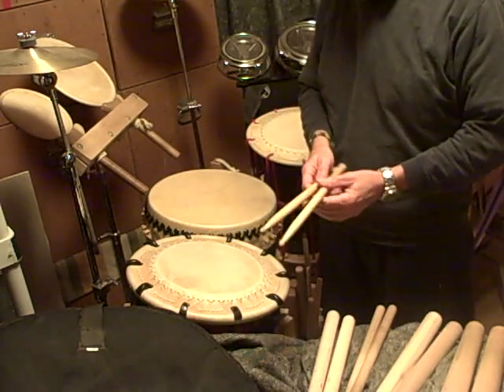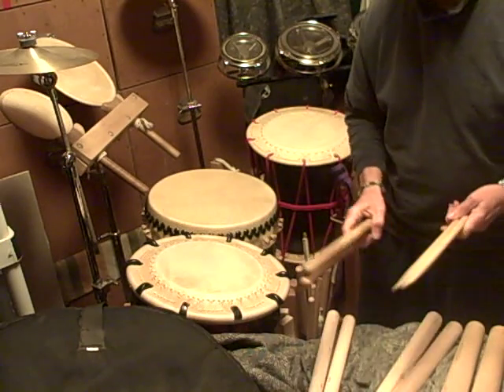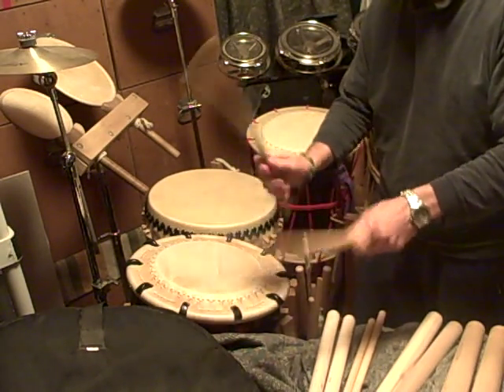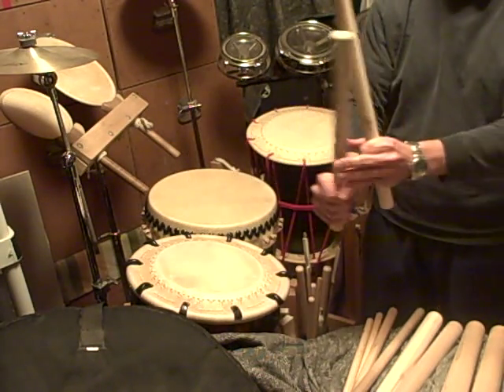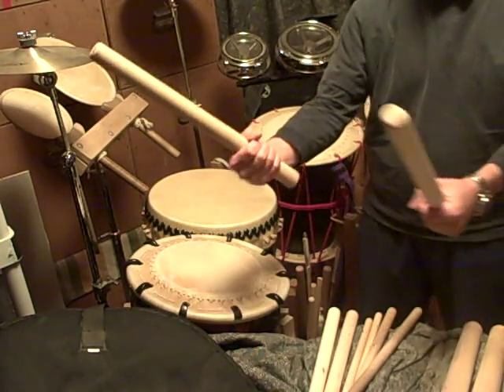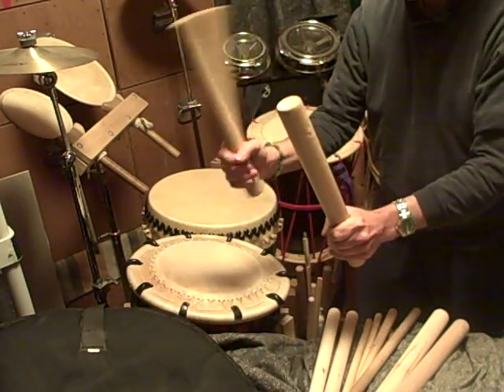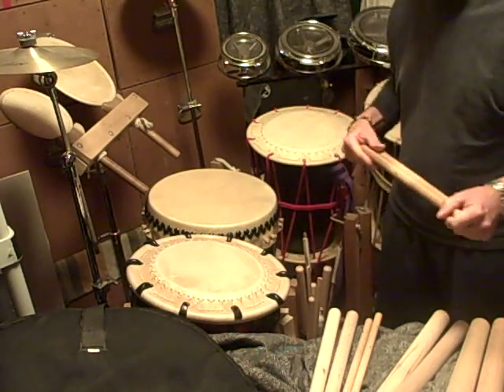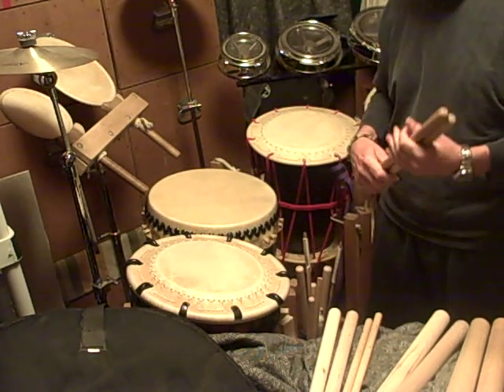bachi grip clip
Video for beginning taiko drumming students. Covers gripping technique for different sized bachi (drum sticks).